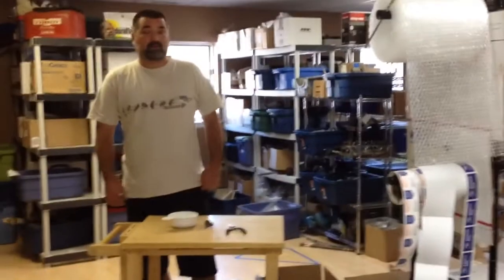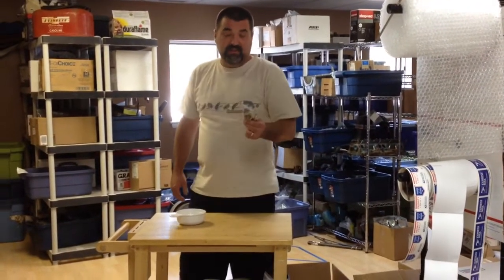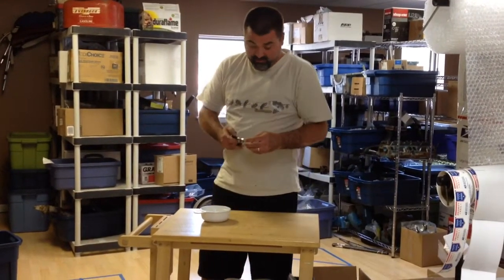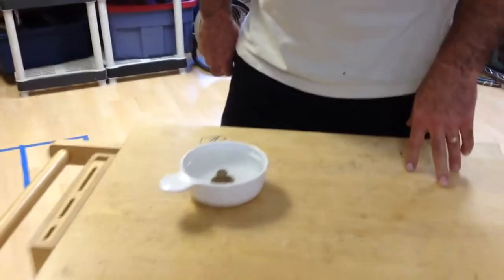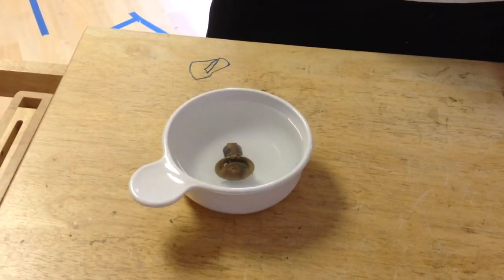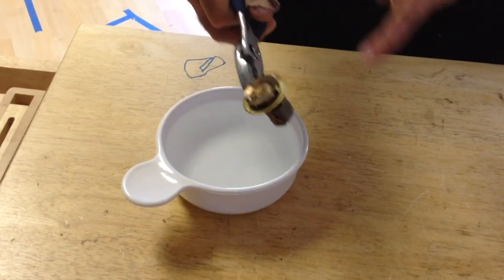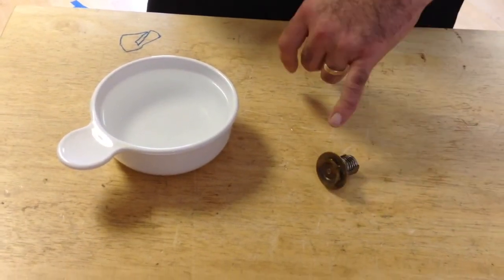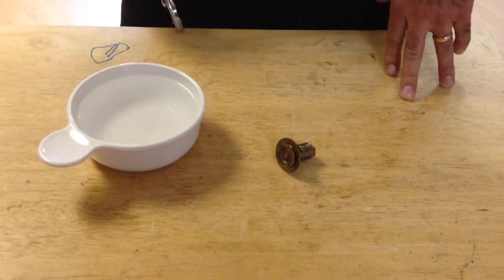How to test a thermostat for your outboard or car